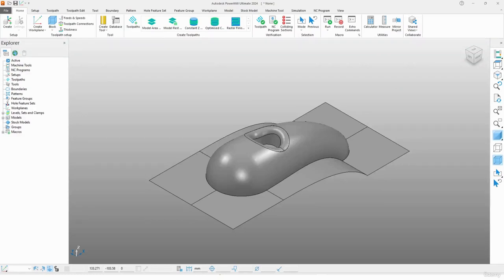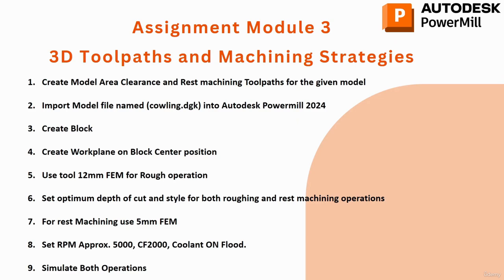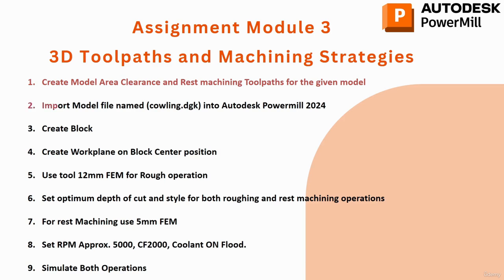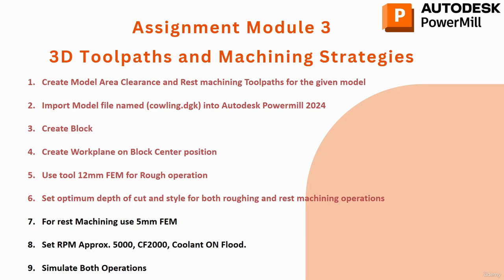CNC and Autodesk PowerMill Part.15 - 3D Toolpaths and Machining - Practical Assignment